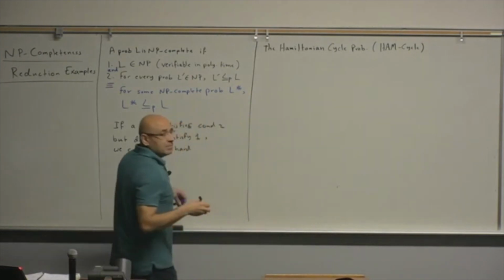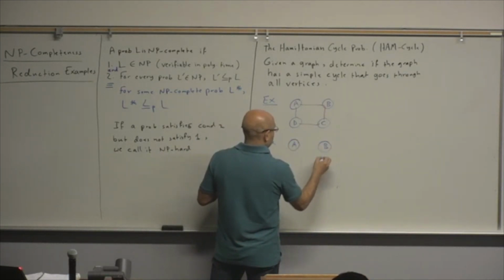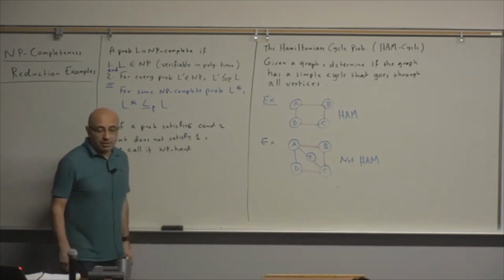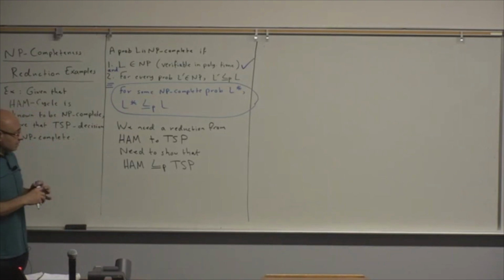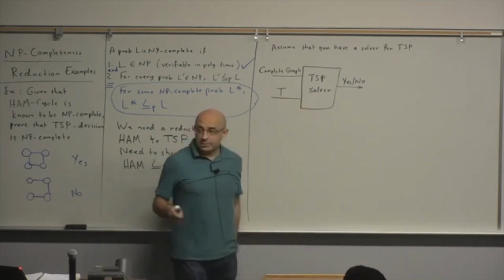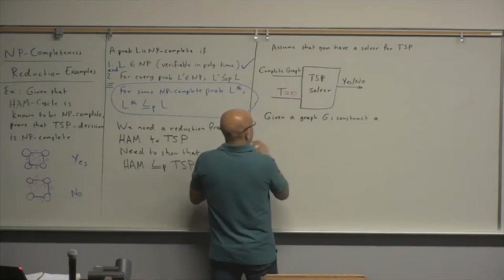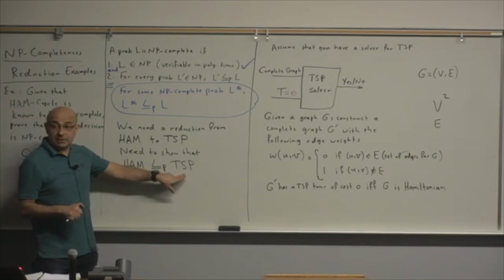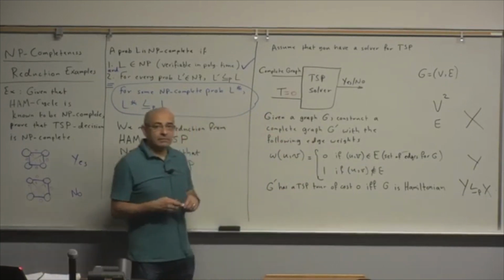Algorithms Lecture 35: NP-Completeness (3), Reduction Examples, Segment 2: HAM-Cycle and TSP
Algorithms Lecture 35: NP-Completeness (3), Reduction Examples
Segment 2: HAM-Cycle and Traveling Salesman Problem (TSP)